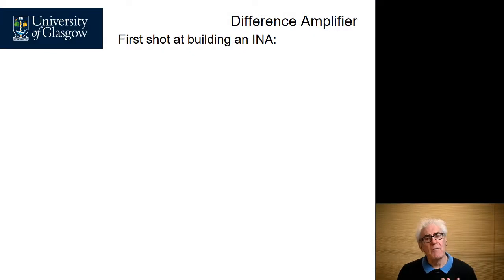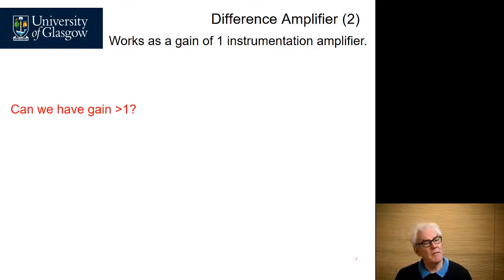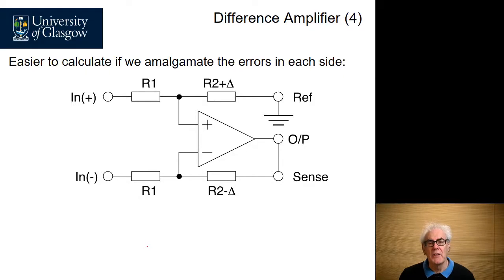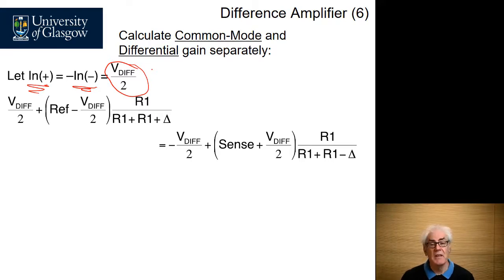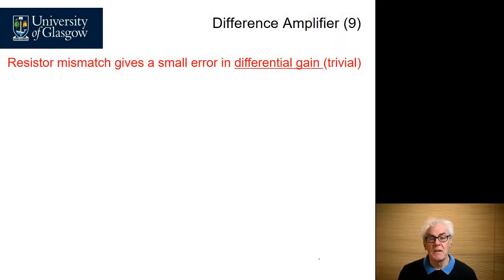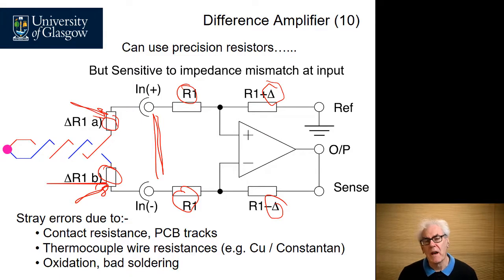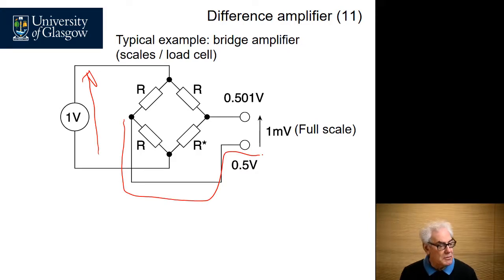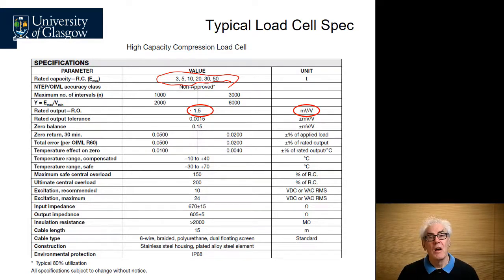Lecture 7 2 1280x720 CC